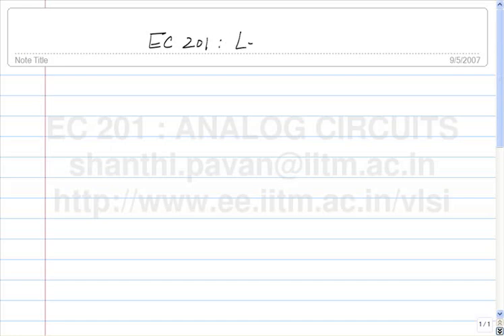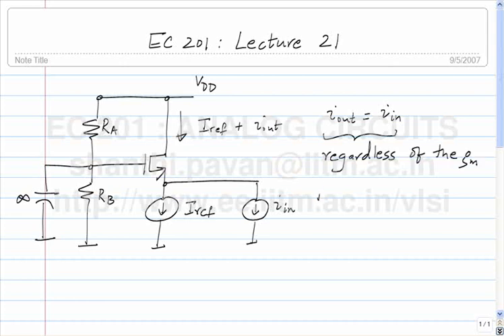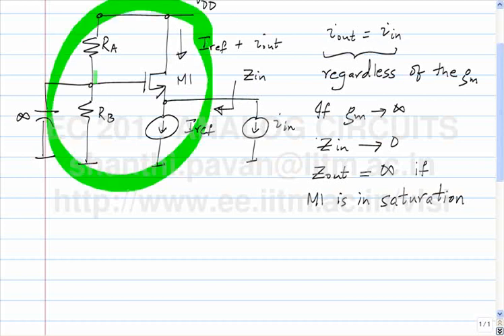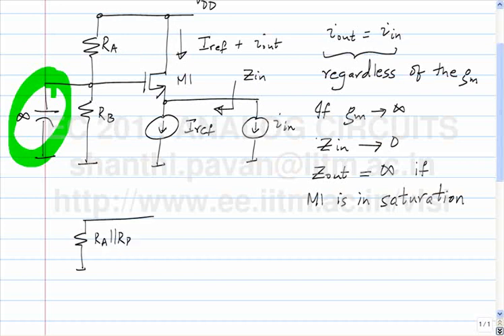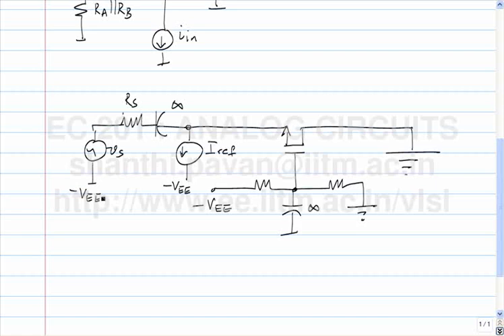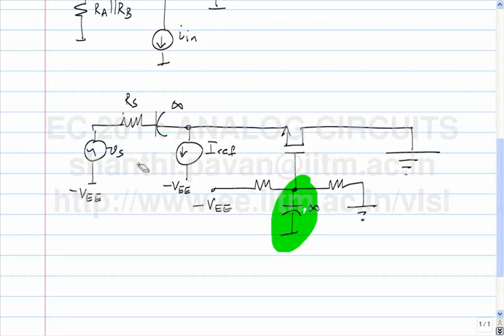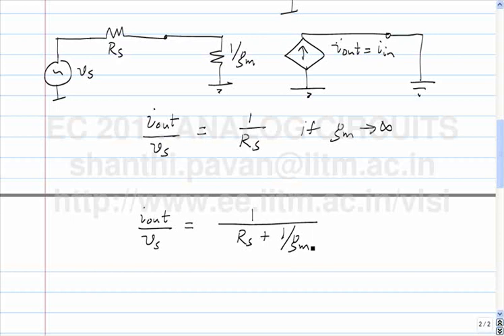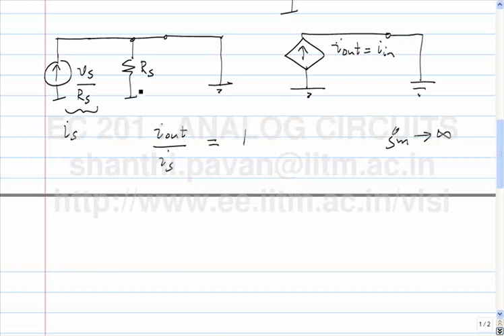Lecture 21 - The common-gate amplifier